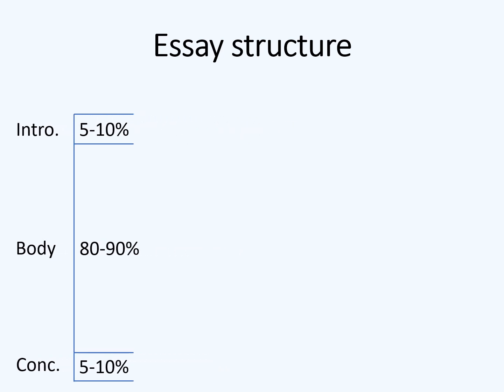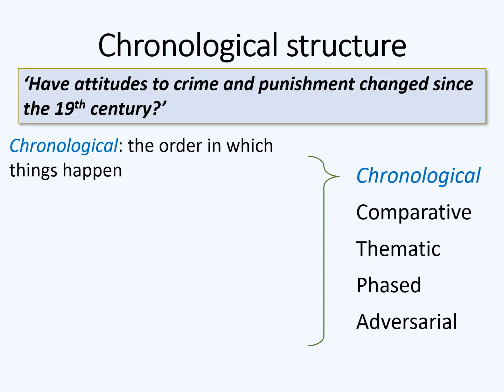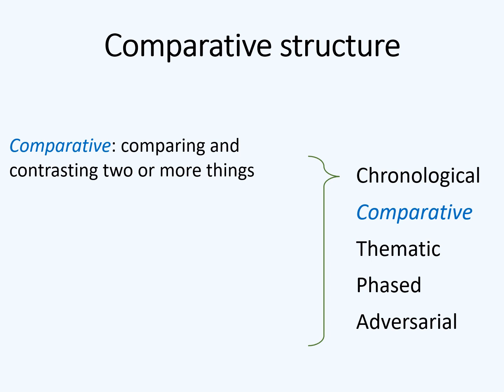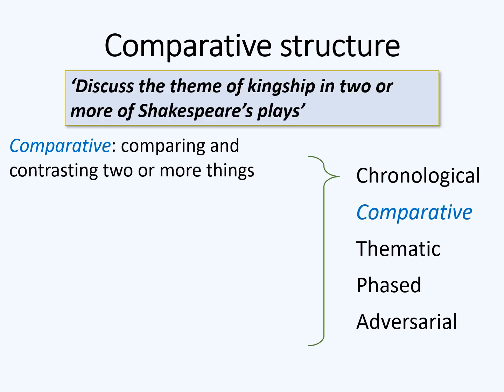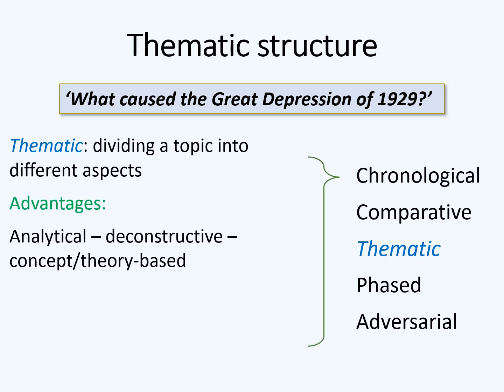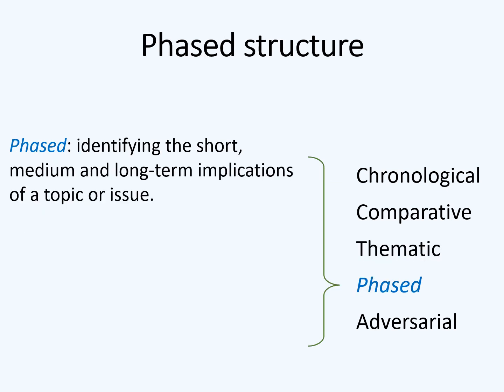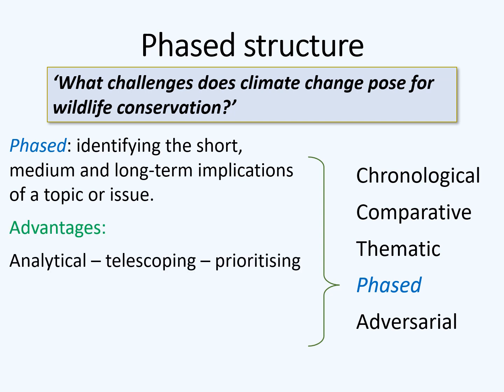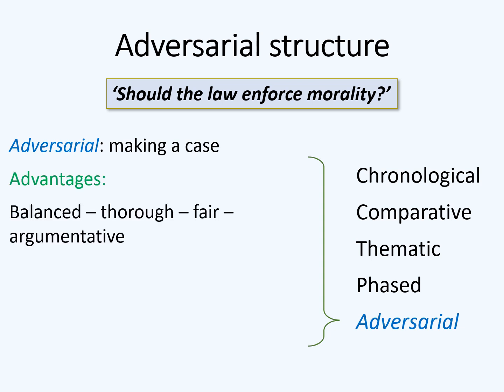Structuring your Essay: the body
This video explains some of the different ways of structuring essays. Depending on the type of question you are responding to, your essay will need to reflect it appropriately. Understanding the different types of structure will help you to construct a coherent and relevant response in your assignment.